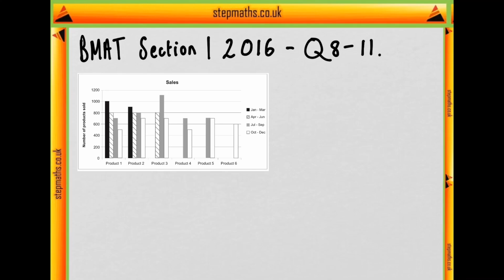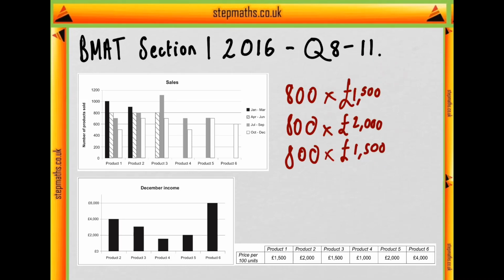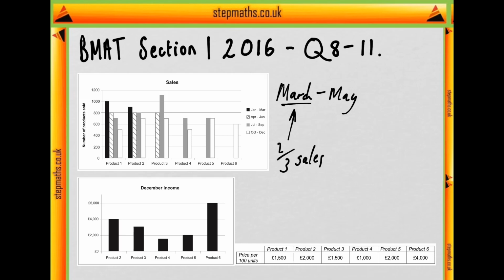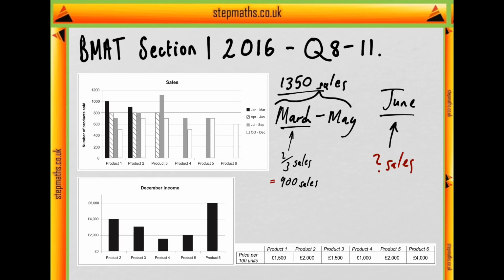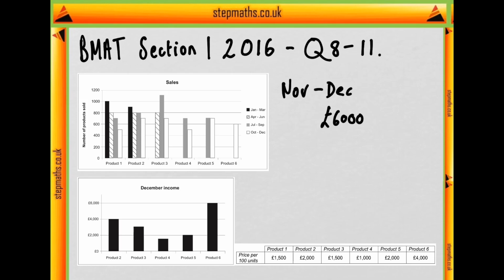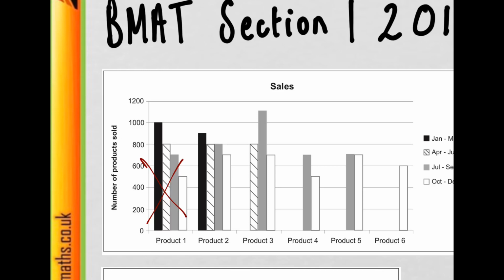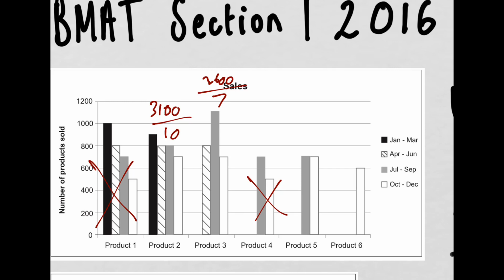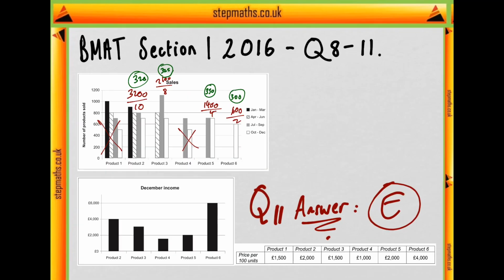BMAT 2016 Section 1 - Q08-11 - Electronics company's 6 products - Worked Solution